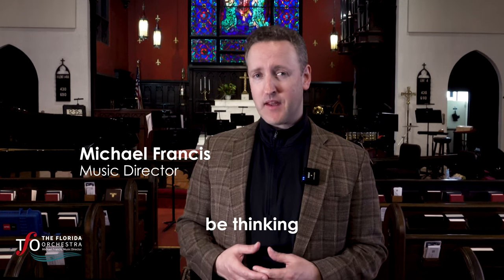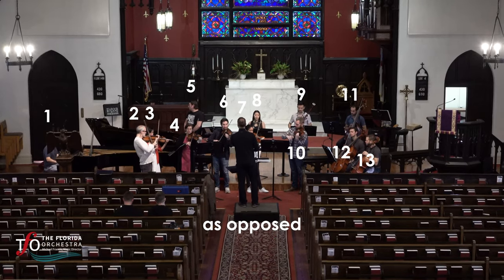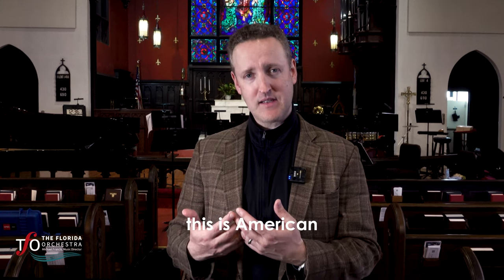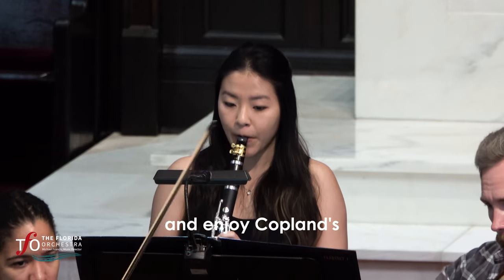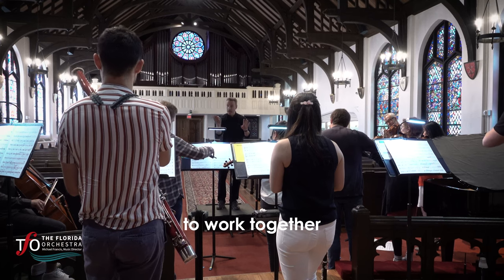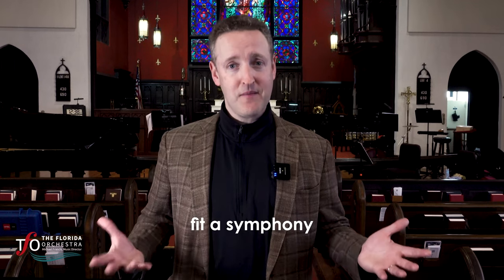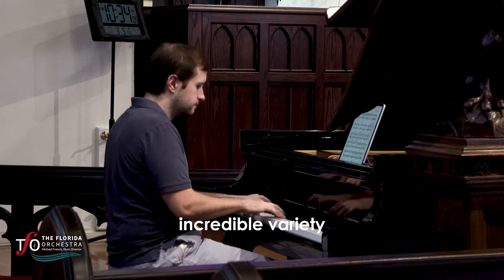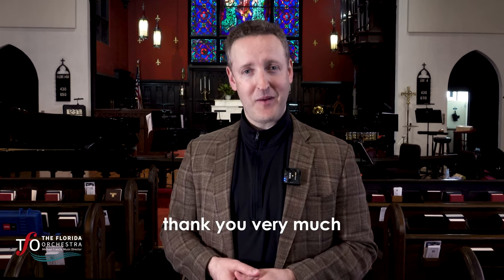TFO Performs the Original 'Appalachian Spring'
Why experience Copland’s Appalachian Spring with an intimate chamber orchestra? Michael Francis takes you inside the spirit of American music at its finest.

👇 Only two opportunities to see Appalachian Spring & More 👇

🎻 Fri, Mar 8, 7:30 pm Episcopal Church of the Ascension
🎻Sat, Mar 9, 8 pm Tampa Theatre